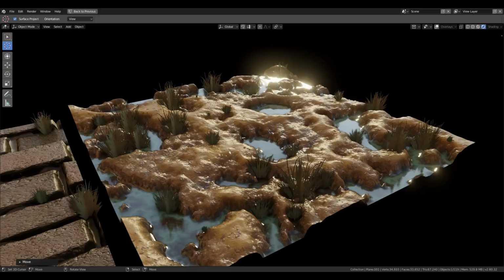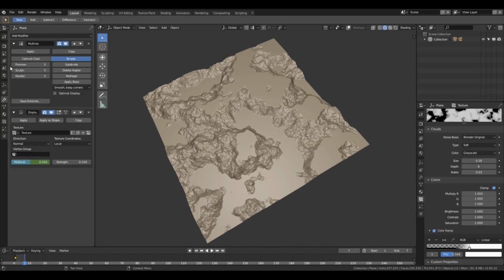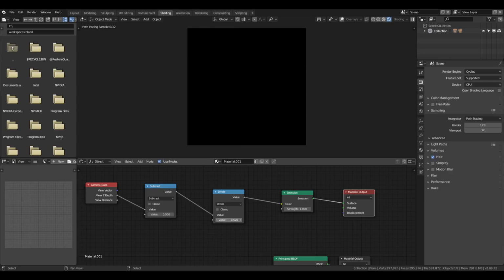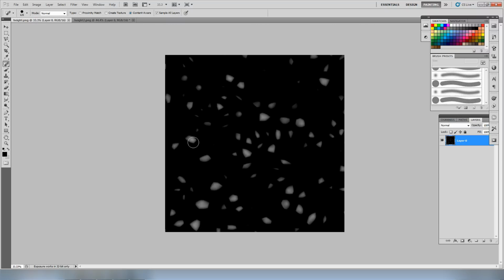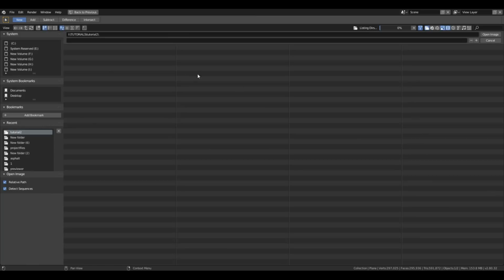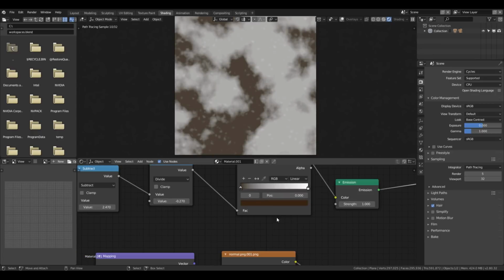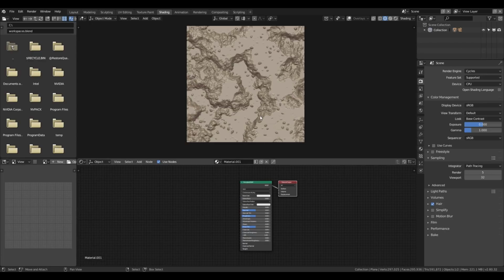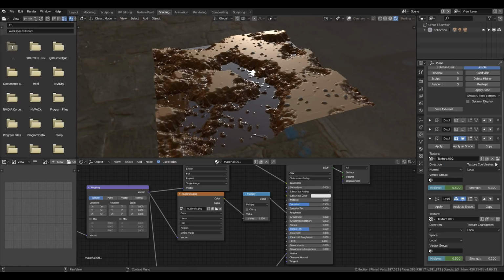How to create your own textures using Blender 2.8 and Photoshop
In this tutorial you will going to learn how to create your own texture using Blender 2.8 and Photoshop. I will be creating the height maps using Blender then i will make them tileable using Photoshop. After that i will use the tileable texture height maps to create the remaining normal, diffuse,roughness and metallic textures.

The texture that i have used to create normal map in this tutorial you can download that texture from this link :-

You can follow me on PATREON where you will be able to download the the project files and models that i will be using in my tutorials and speed ups, modelling or sculpting videos.

if you like my video and if you want to follow my work you can follow me on  :-